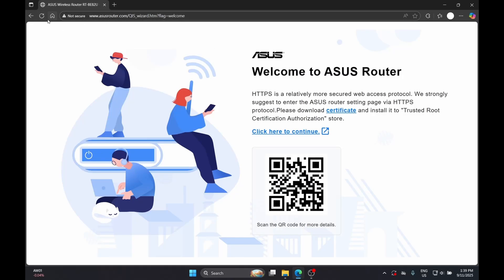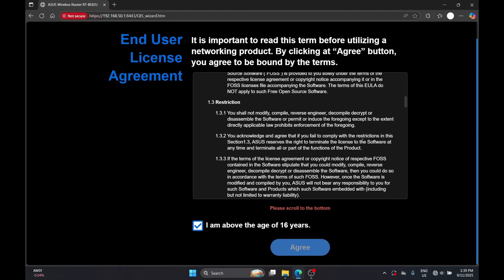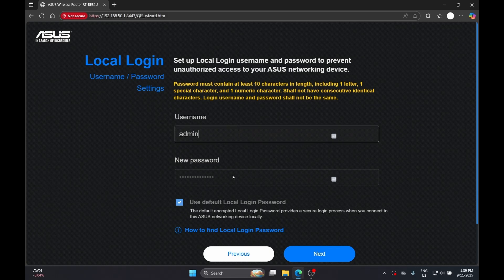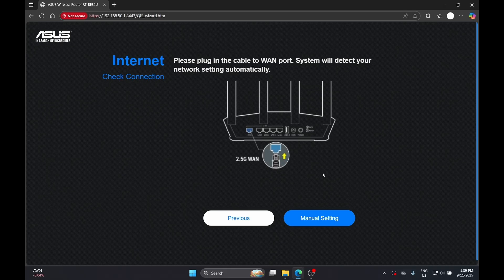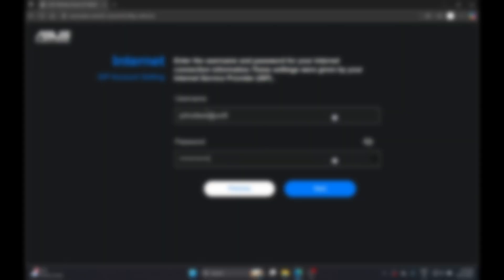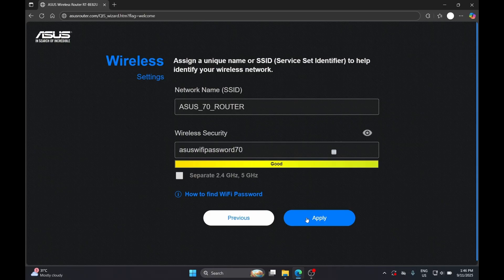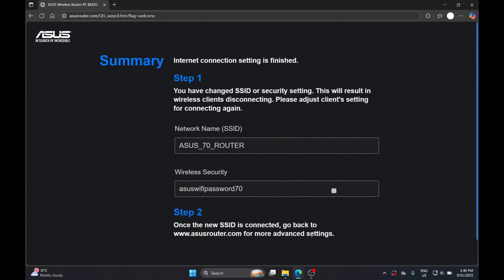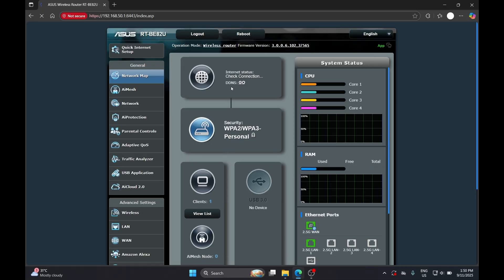ASUS RT-BE82U Web Browser PPPOE Quick Setup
ASUS RT-BE82U web PPPOE quick setup